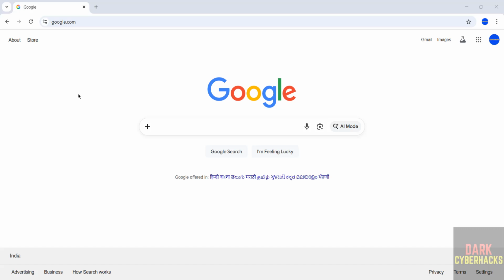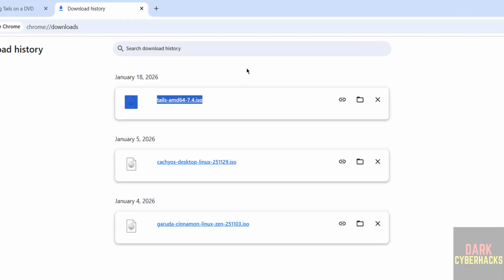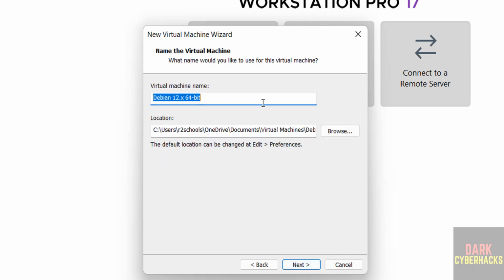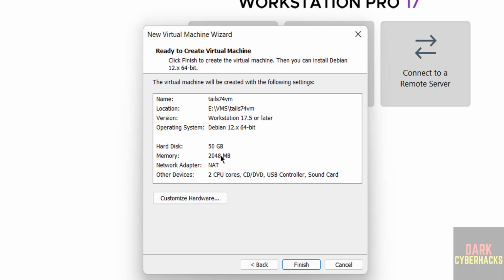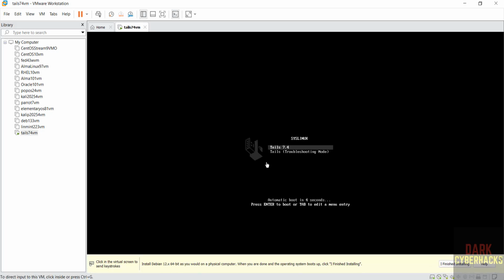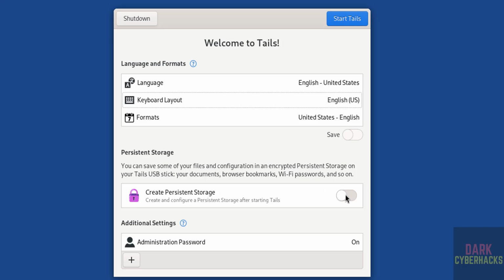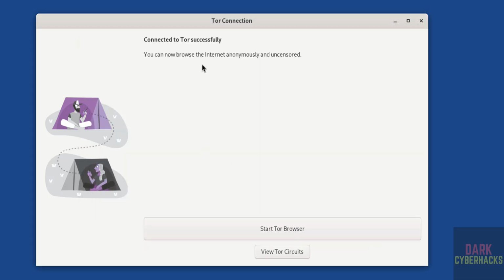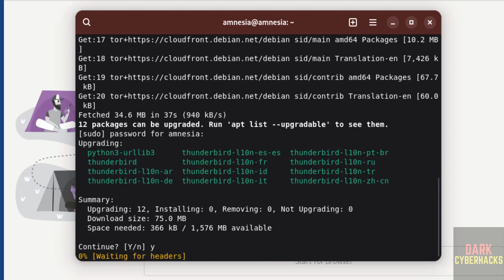How to Download and Install Tails 7.4 on VMWare Workstation|2026 Update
🔥 How to Download & Install Tails 7.4 on VMware Workstation 🔥 | Secure & Anonymous OS Setup

Want to run Tails OS 7.4 securely on VMware Workstation? 🛡️
In this video, you’ll learn the exact step-by-step method to download, configure, and install Tails 7.4 on VMware Workstation without errors.

👉 Download Tails 7.4 ISO safely
👉 Setup VMware Workstation for Tails OS
👉 Fix common boot & network issues
👉 Configure Tor, persistence & display settings
👉 Run Tails anonymously inside VMware